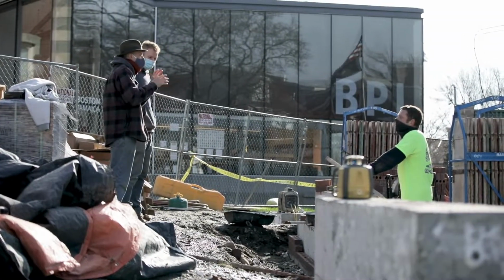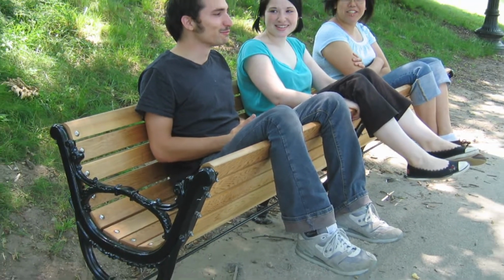Wythe & Web: The Design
Learn more about the design process for Wythe & Web by Matthew Hinçman, the public artwork at the Jamaica Plain Branch of the Boston Public Library and BCYF Curtis Hall.